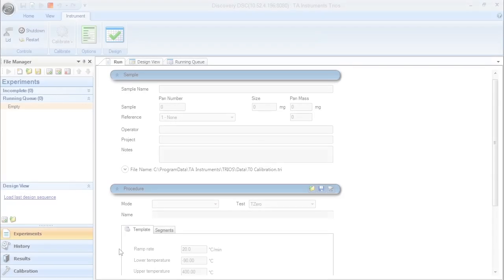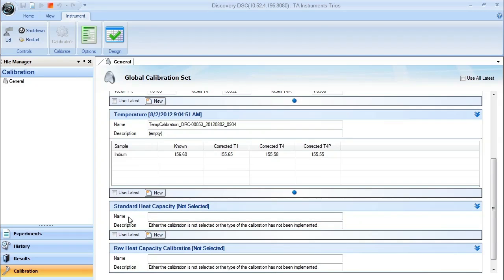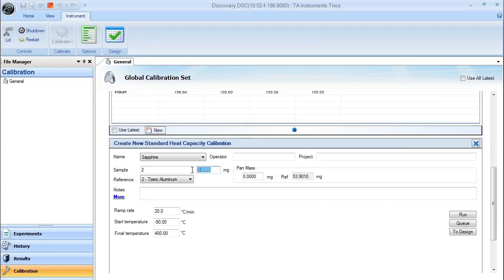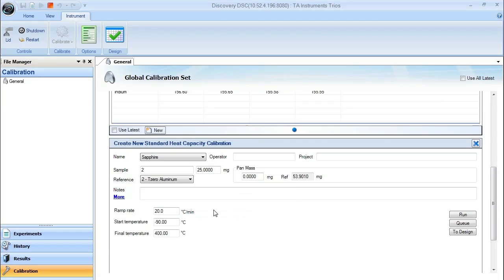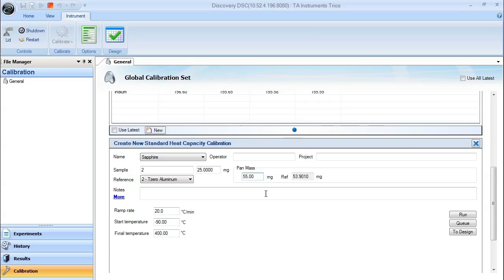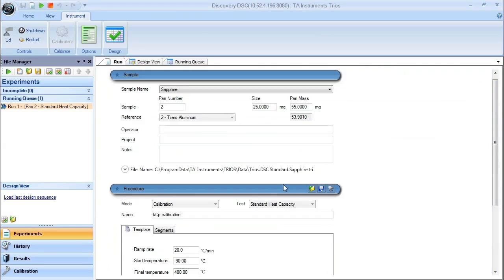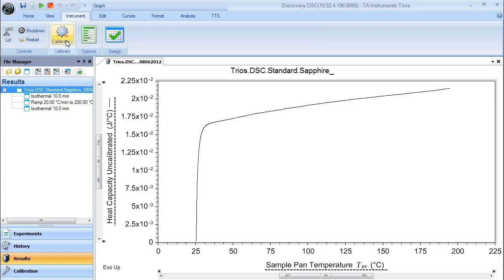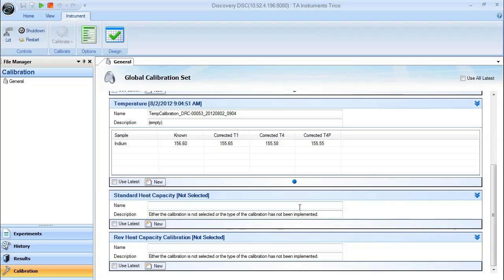TRIOS - Standard Heat Capacity DSC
This Tech Tip will show you how to run a Standard Heat Capacity Calibration using Trios for your Discovery DSC system.